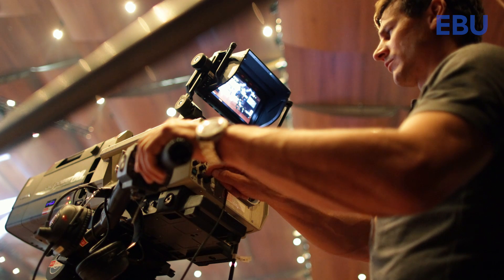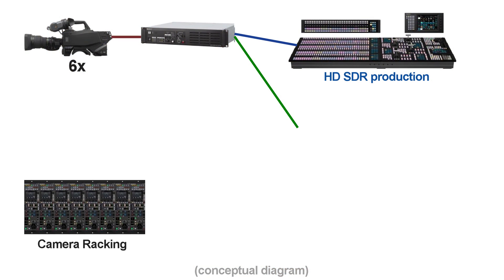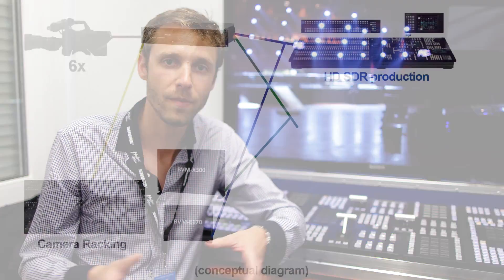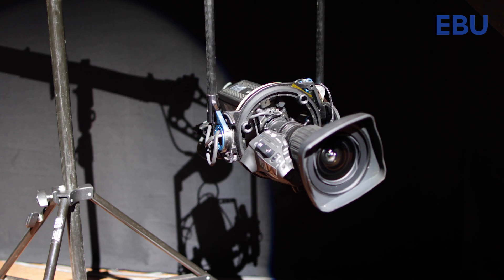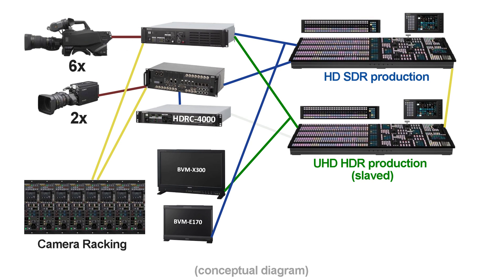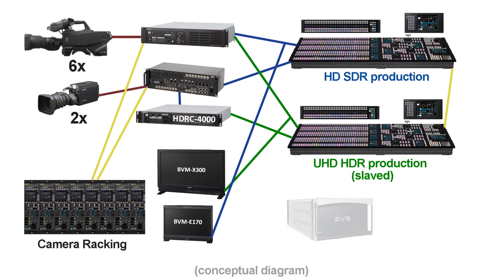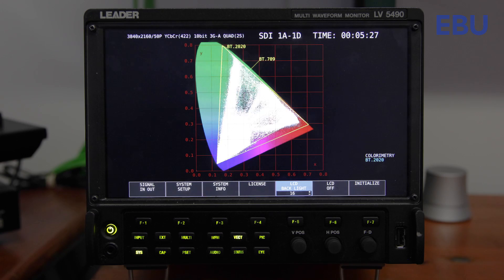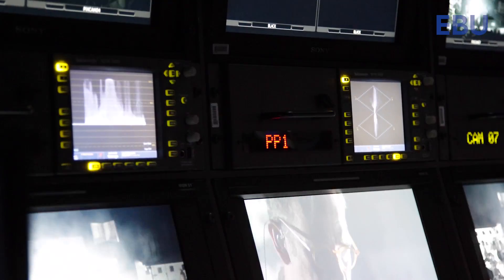Making of UHD HDR @ Montreux Jazz 2017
This video explains how EBU Member broadcaster RTS created UHD test material with High Dynamic Range (HDR) and Wide Colour Gamut (WCG). It also summarises some of the key learnings from this project, which was a collaboration between RTS, the EBU, Montreux Jazz Festival, Sony, Canon and EVS.

Some of the UHD sequences were shown at the International Broadcast Convention (IBC) 2017.

EBU Members can obtain selected sequences. for more details